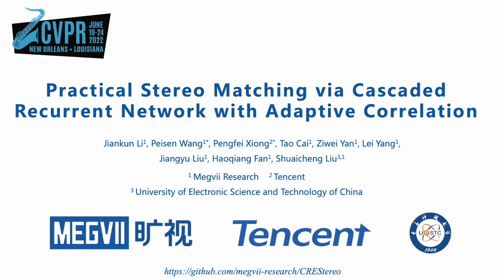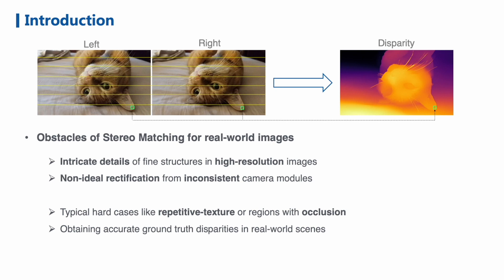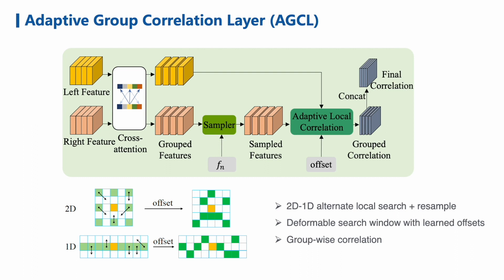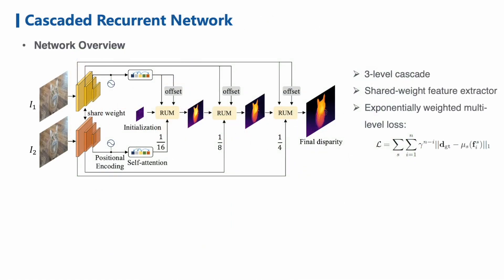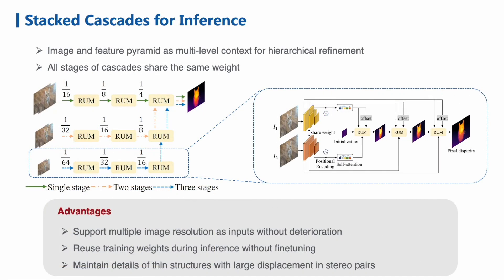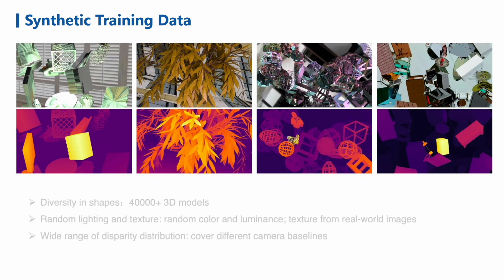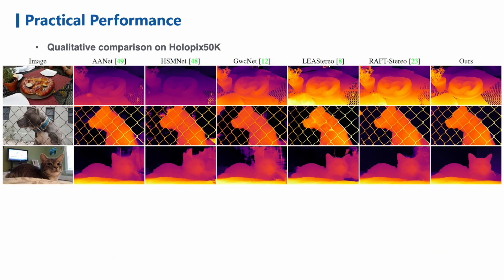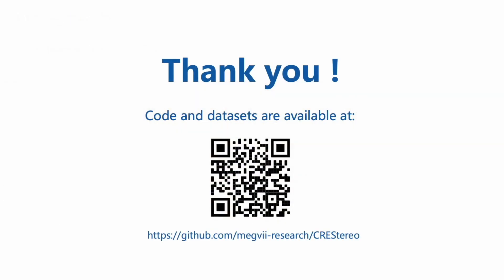Practical Stereo Matching via Cascaded Recurrent Network With Adaptive Correlation | CVPR 2022